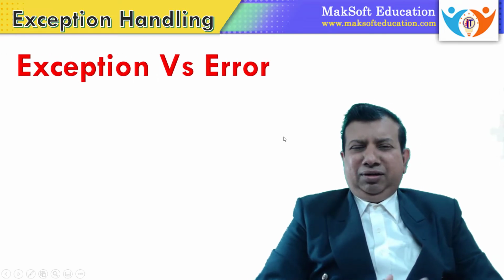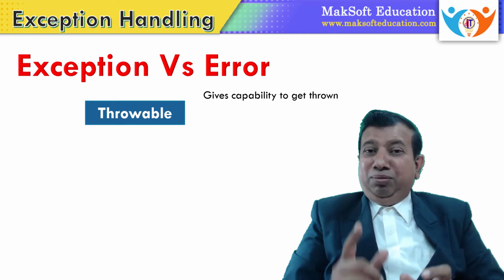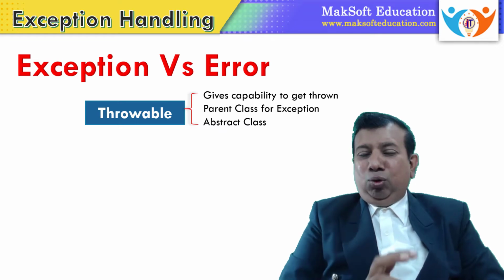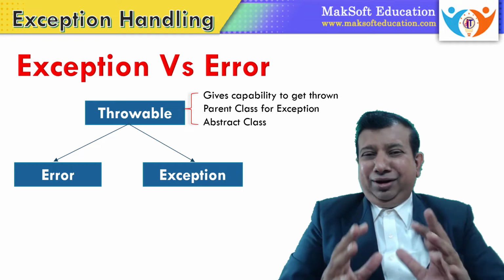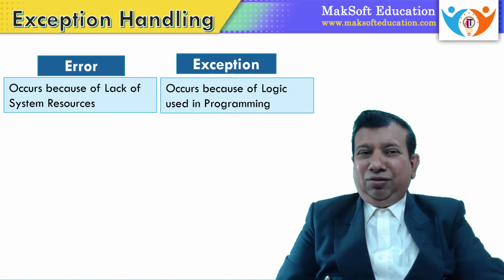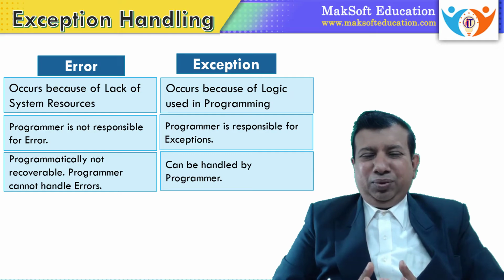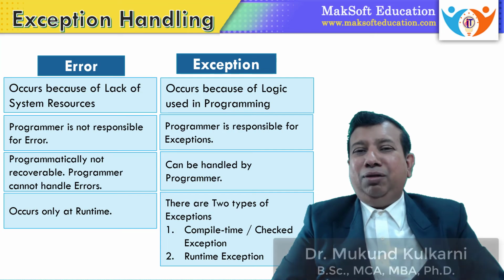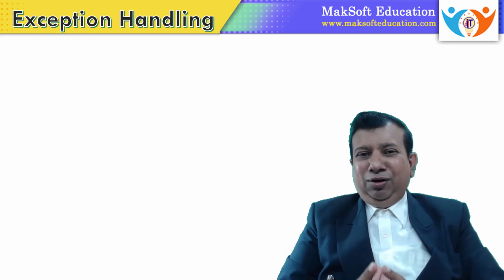Exception Vs Error | Difference between Exception and Error | Throwable | Exception Handling Part 4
If you are interested to learn Java Programming then you are at right place. This video series is created for new comers and learners. We are trying to give easy steps to learn Java Programming.
- What is Error?
- Throwable Class
- Exception and Error Classes
- Difference between Error and Exception

To know more about us and our online courses, Please visit our web